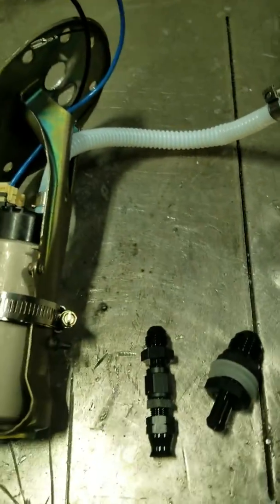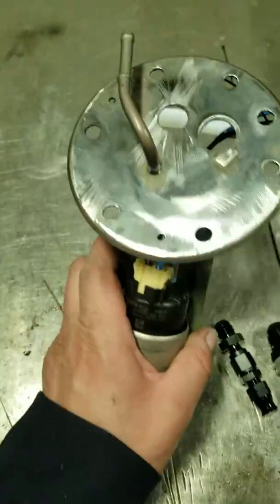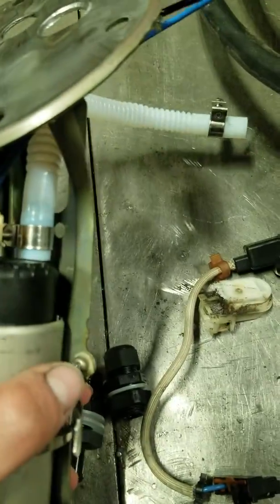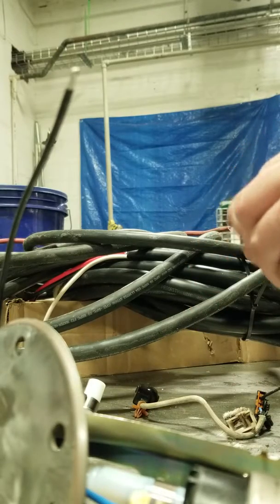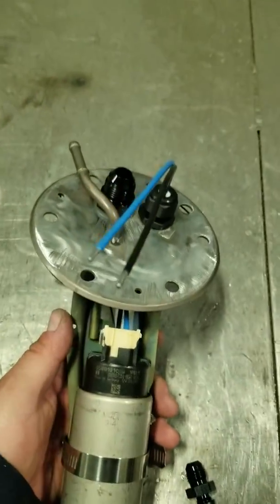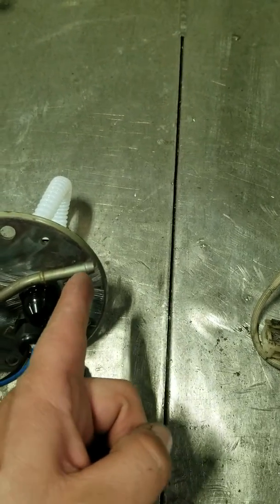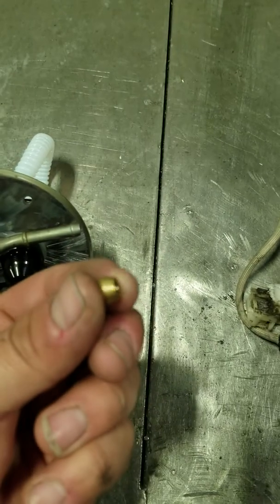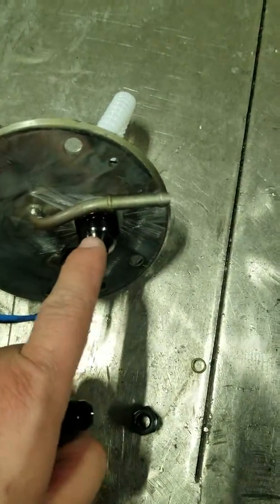DIY ON THE CUTTING AND INSTALL OF THE JBTUNED FUEL PUMP KIT.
Here I describe how to DIY the jbtuned fuel pump kit.